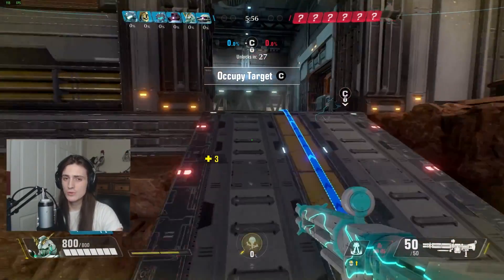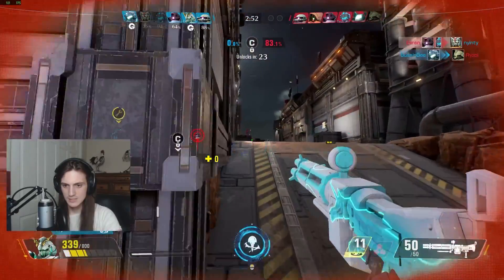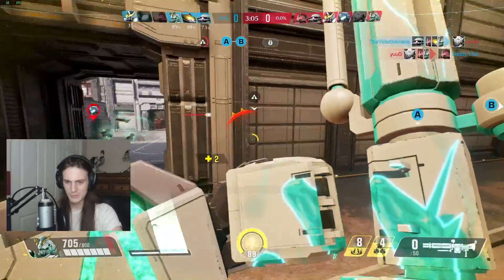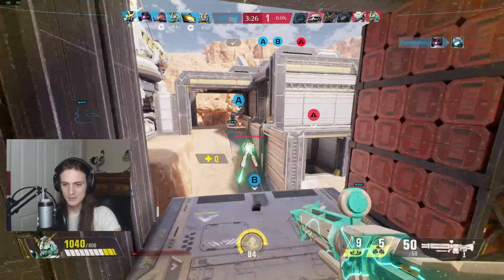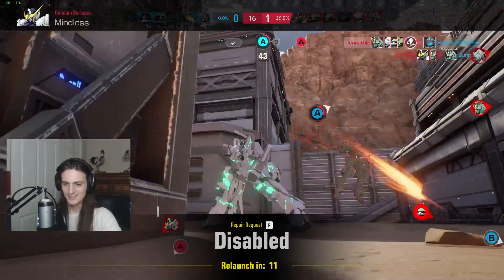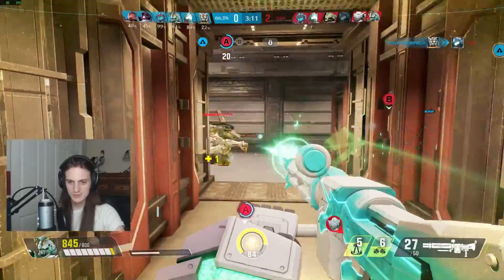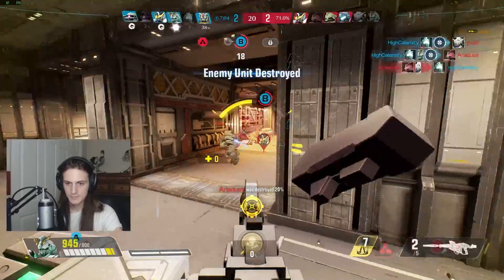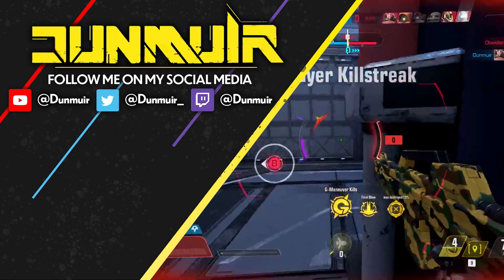UNICORN GUNDAM... THE FLANKER EXPERIENCE - UNICORN GAMEPLAY - RANK 17 PLAYER || Gundam Evolution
Does Unicorn Gundam break Gundam Evolution by being too strong? This video will answer this and explain through my though process on this subject!

I'm a rank 17 network test Gundam Evolution player, and top 100 SR peak Overwatch player with 4 years of hero shooter experience, so you can rest assured that I've got a bunch for you to know in this gameplay analysis!

Timestamps:
0:00 - Unicorn vs Flankers
5:30 - Unicorn in a Strong Situation
13:58 - Pushing Unicorn's Strengths